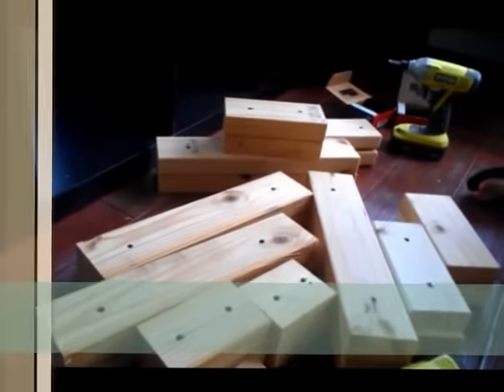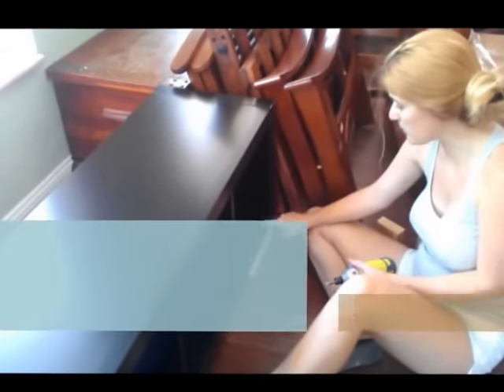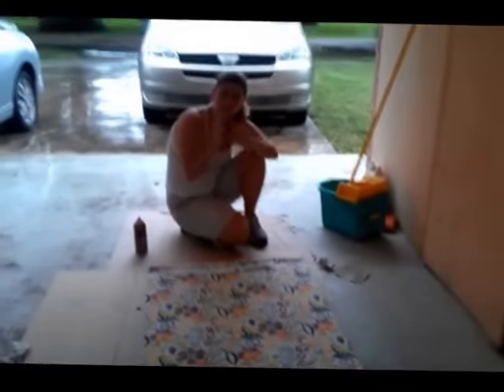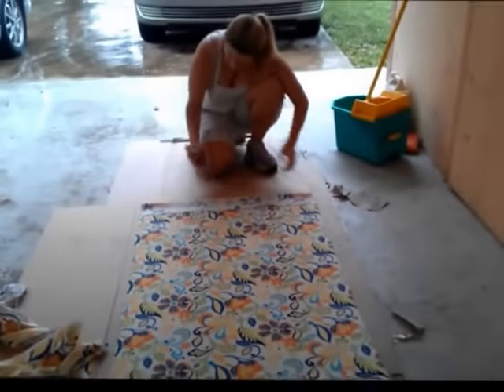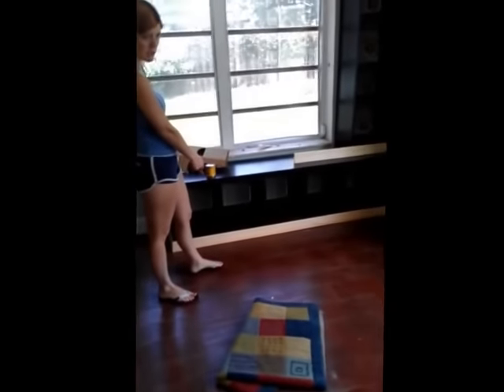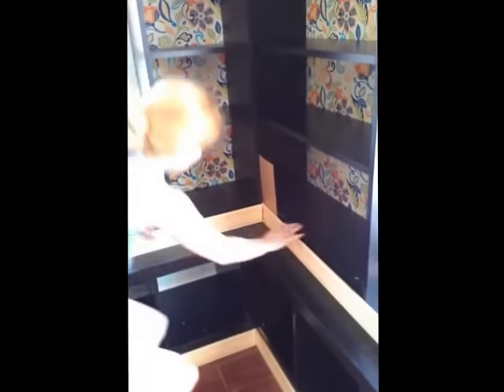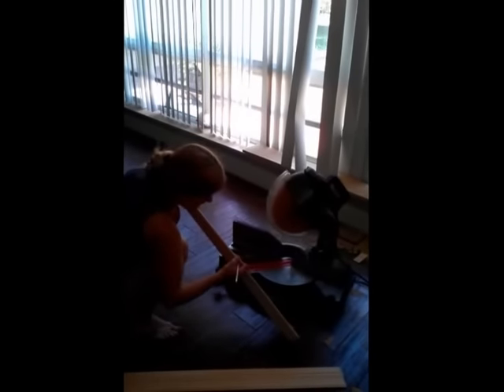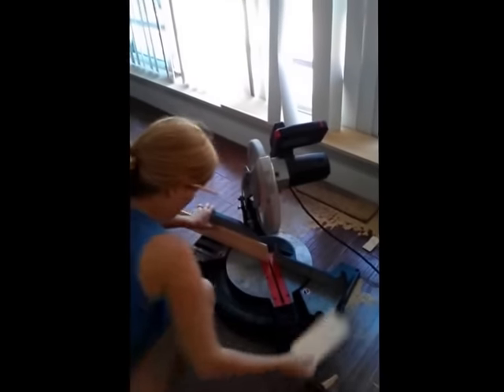DIY Built-in Bench and Bookcases Using Ikea Bookshelves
How to use pre fab Ikea bookshelves to make a custom built in bookshelf, reading and craft area.  We used Billy Bookcases and Expedite bookcases from Ikea to create built in bookshelves, benches and a craft area.